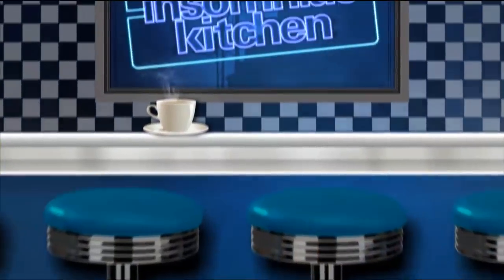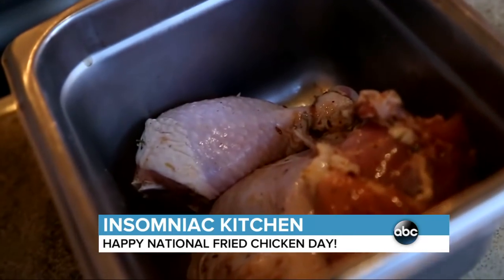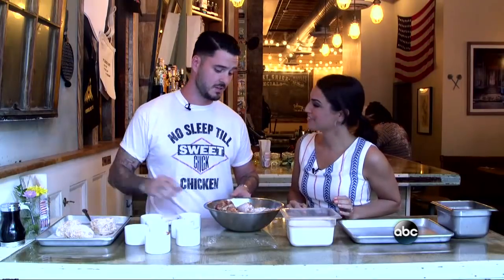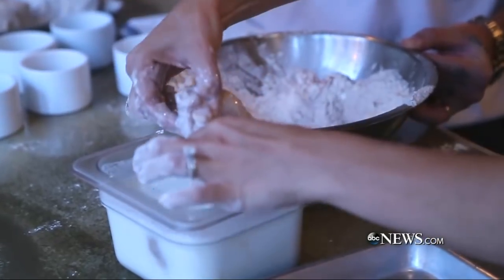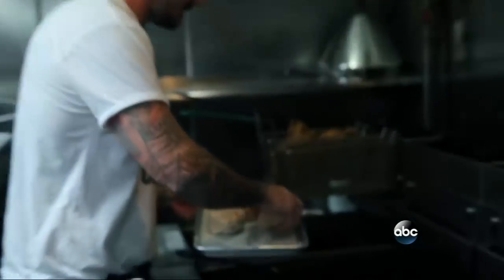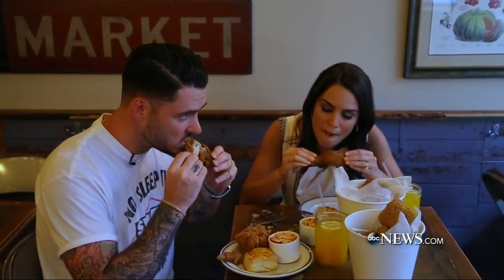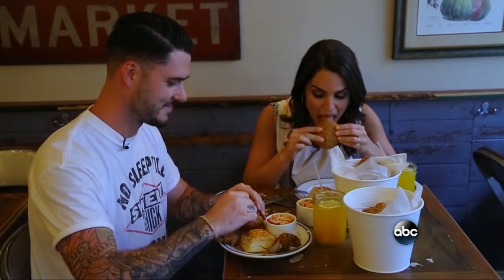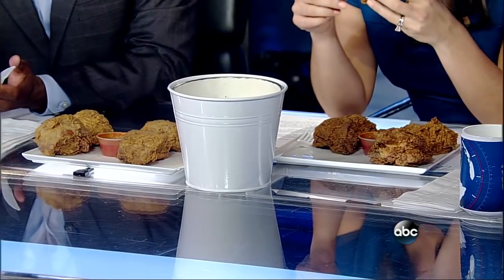National Fried Chicken Day | ABC News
ABC’s Diane Macedo stops by Sweet Chick in New York City to learn how to make fried chicken, with a twist!